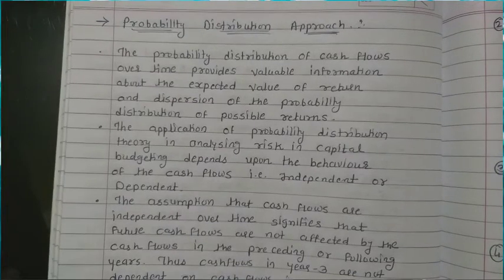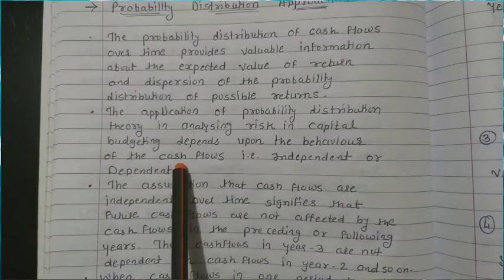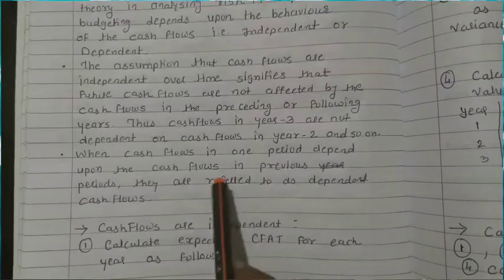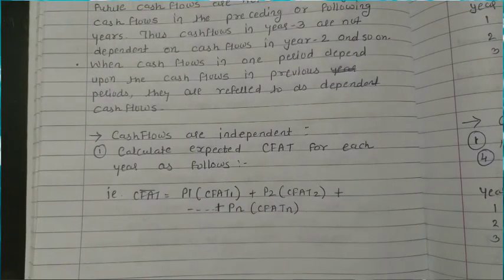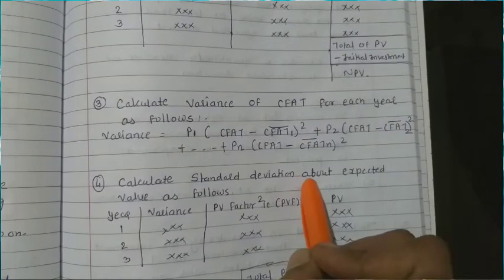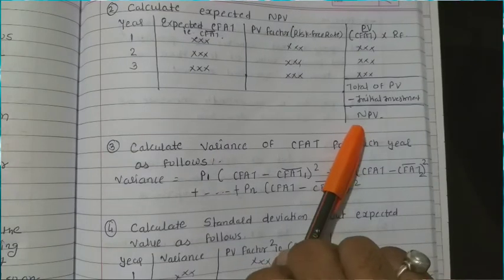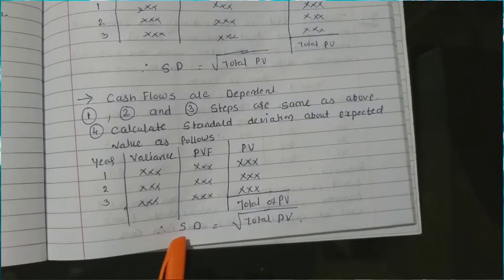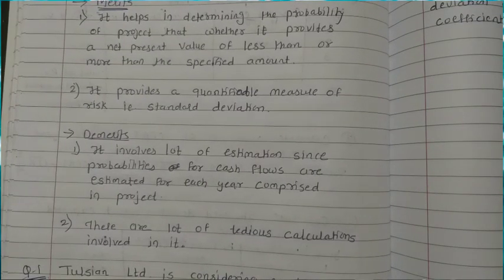Part- 17- Probability distribution approach- theory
Investment decision